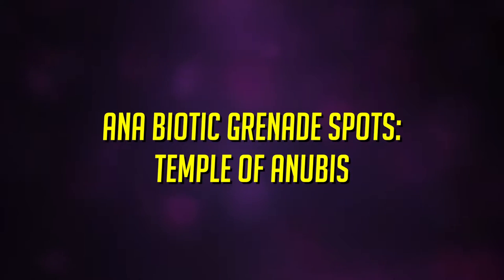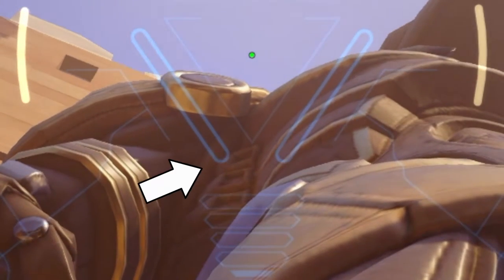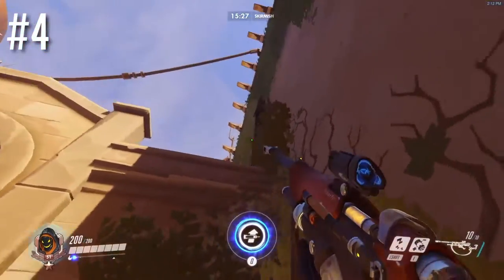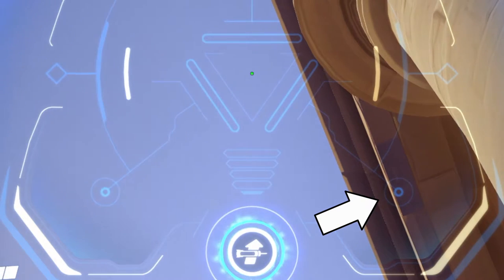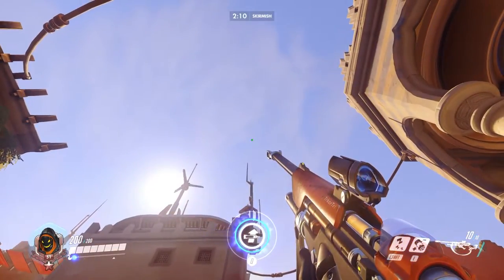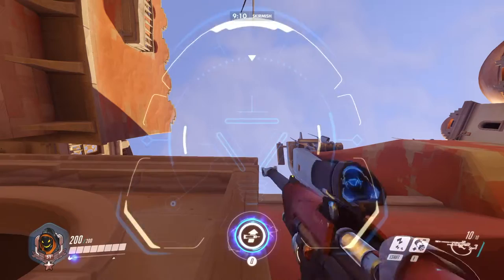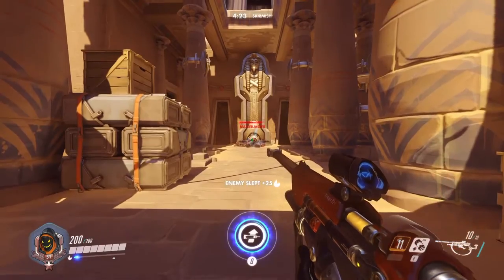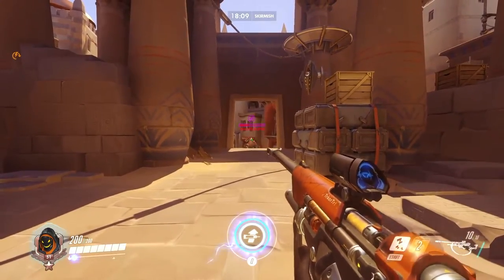Ana Biotic Grenade Spots - Temple of Anubis - Overwatch Tutorial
These biotic grenade spots are useful for initiation on choke points and capture points.  They can easily go over a Rein or D.va shield, making them especially useful.